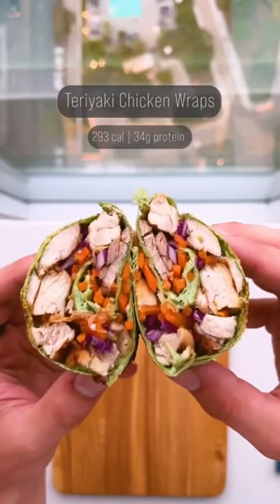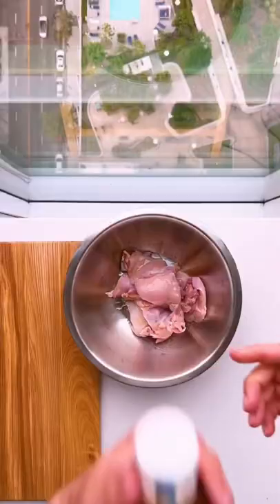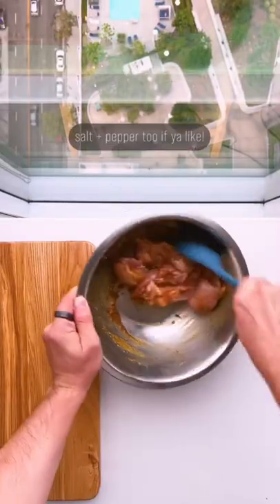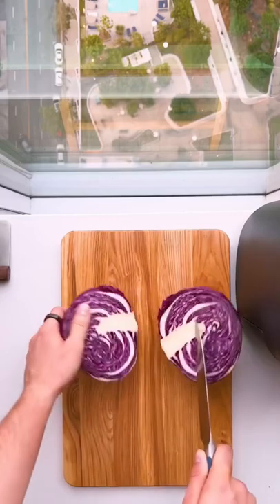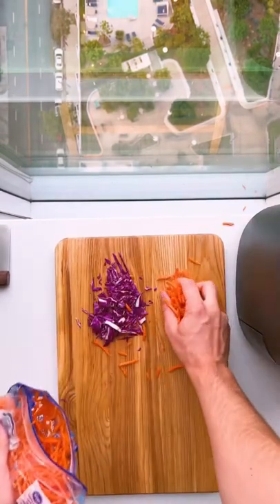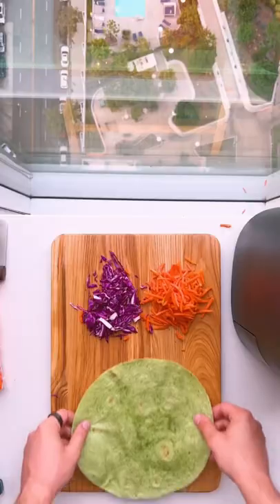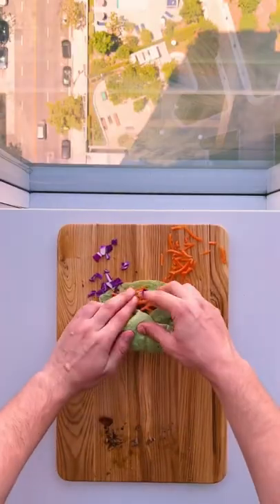Teriyaki Chicken Wraps